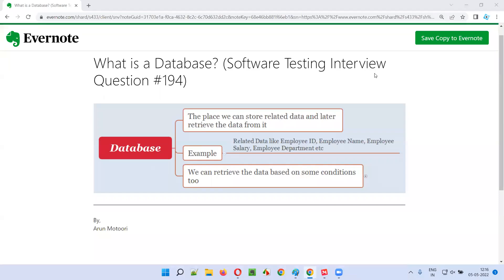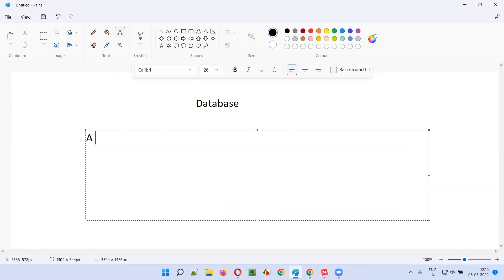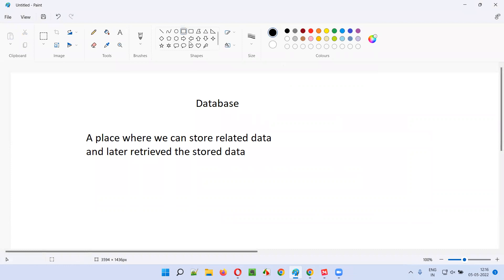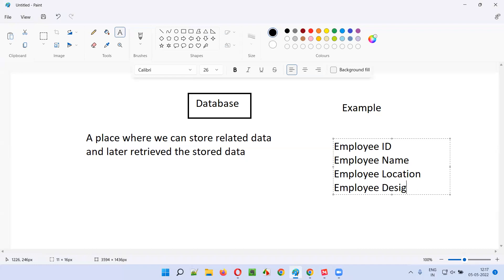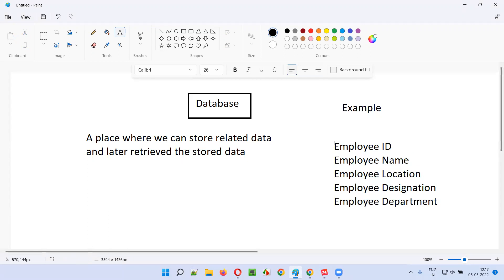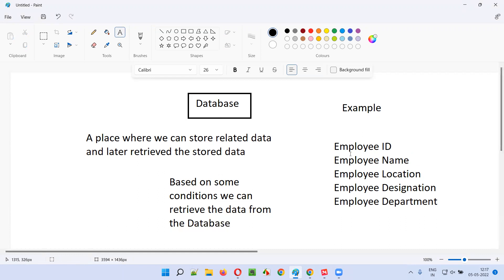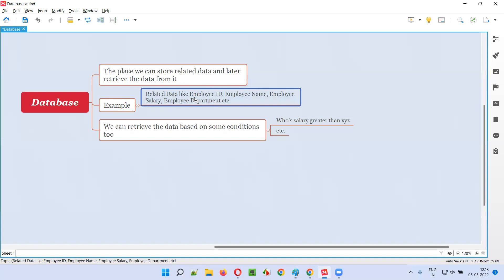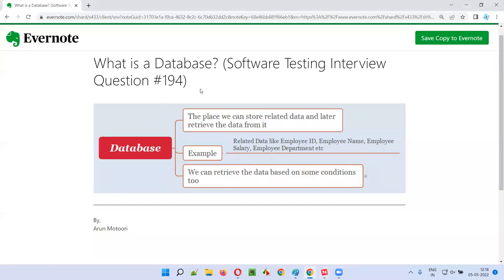What is a Database? (Software Testing Interview Question #194)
In this session, I have answered What is a Database?